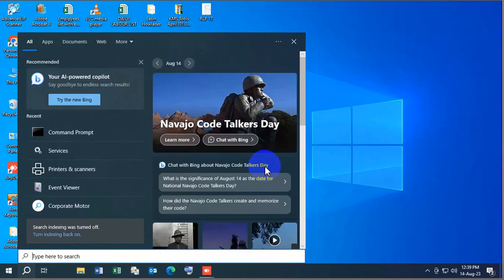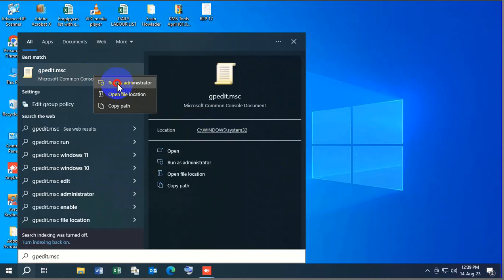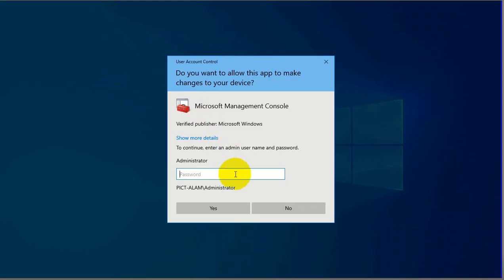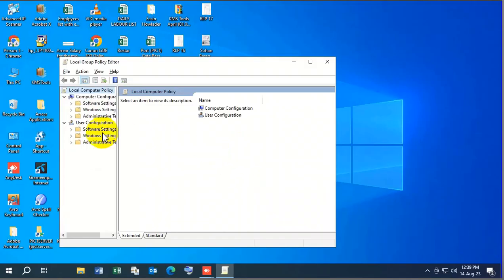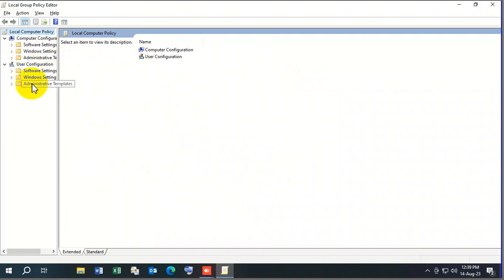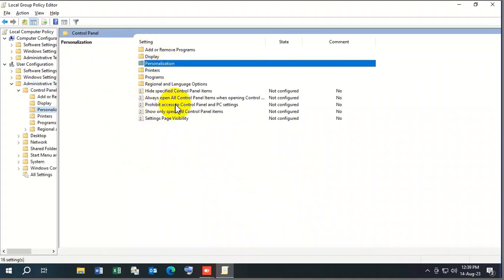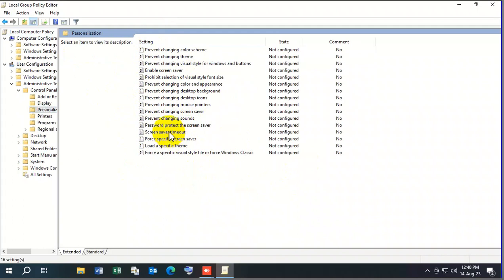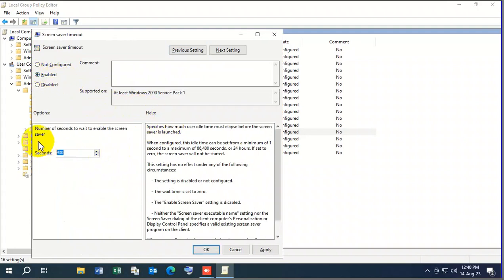How to solve screen timeout in windows 10 and 11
In Windows 10 and 11 this is seen that screen goes off within 5 to 10 seconds. After trying to give it a no sign it goes the same. We have shown you the exact solutions from the Registry editor.